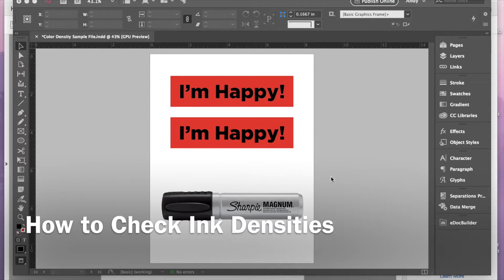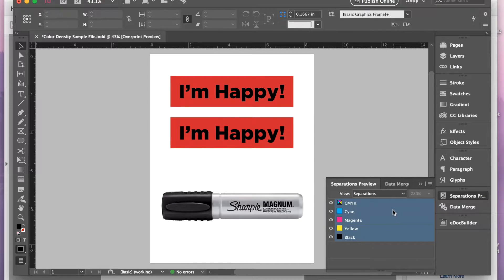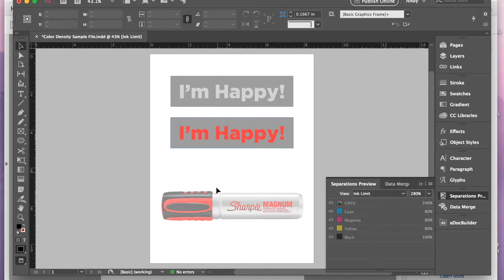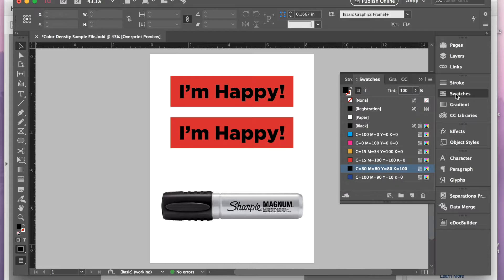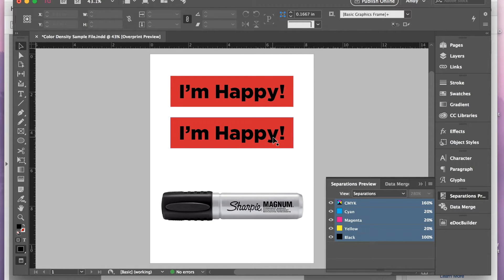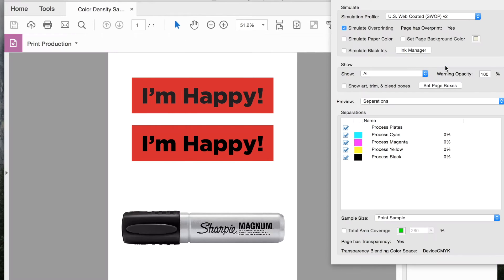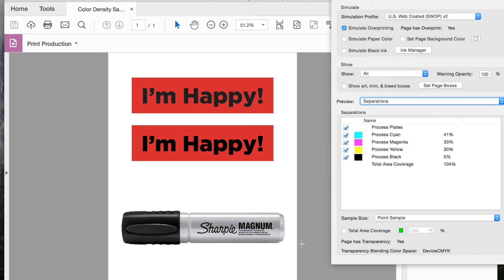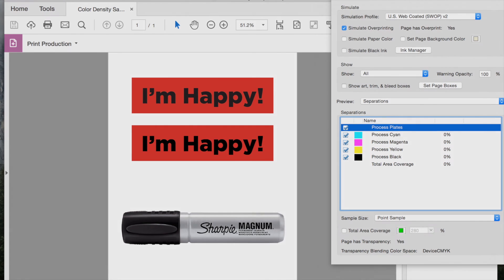How to Check Ink Densities in Adobe InDesign and Acrobat Pro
This video is about how to check print production files for ink color densities in Adobe InDesign and Adobe Acrobat Pro.